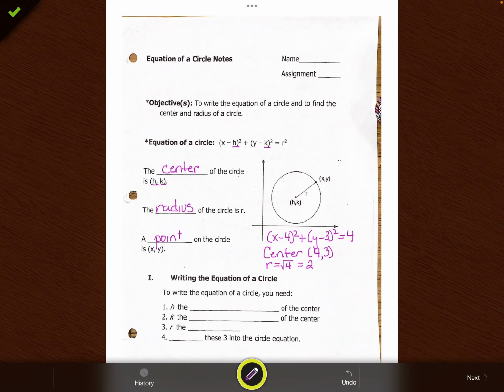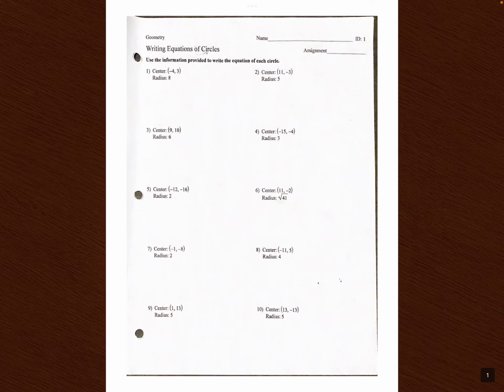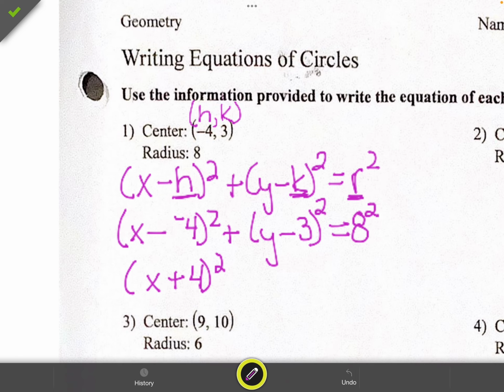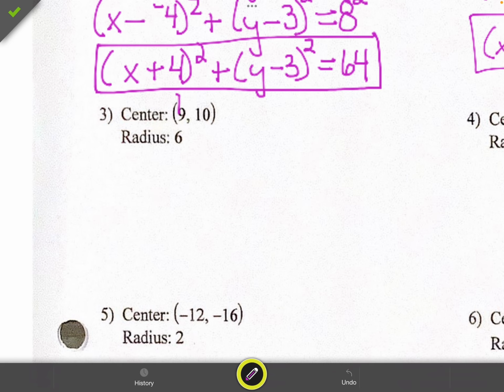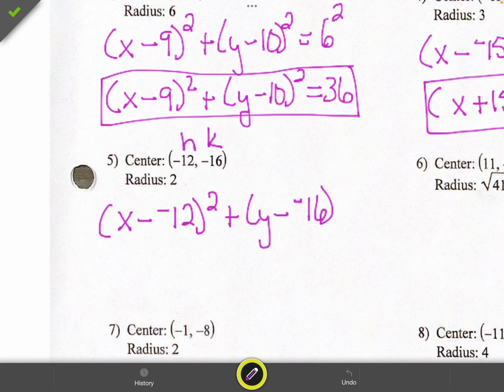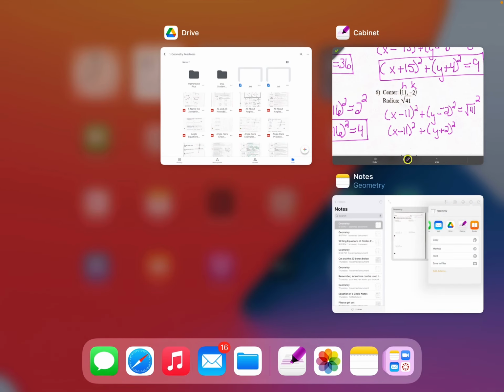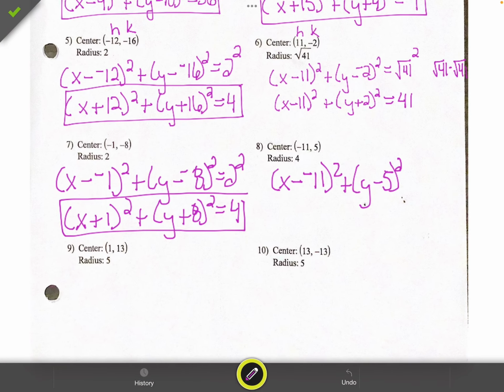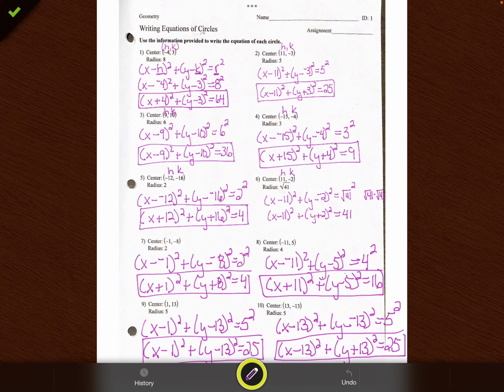Writing the equation of a circle